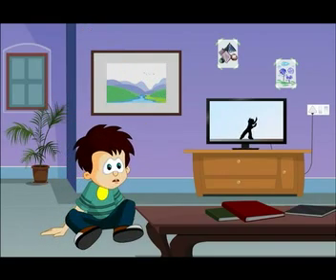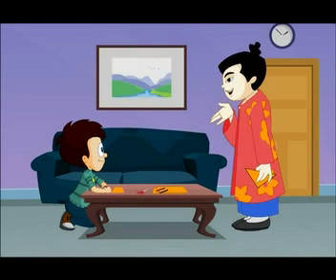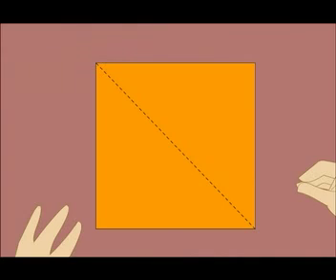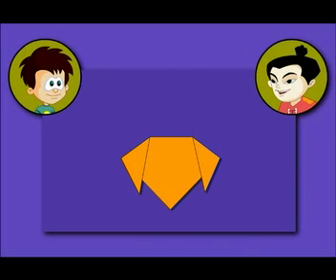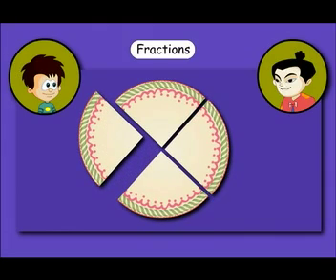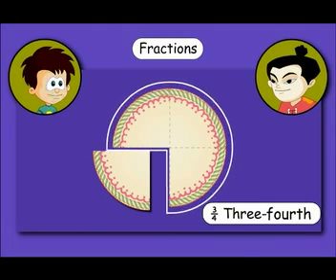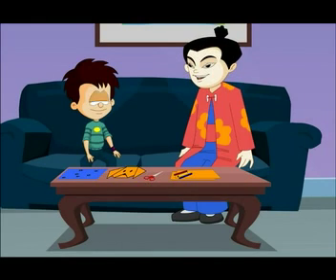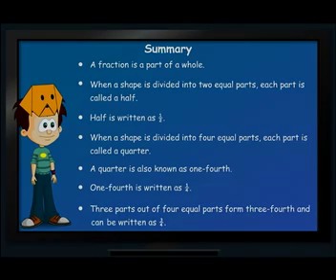Learn Fractions | Math Video To Learn Fraction And Its Uses | iKen | iKen Edu | iKen App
Maths Learning -- Fraction is being used in our daily life hence it's important to be aware of it. This video featuring Aakashi and JC shows you everything about Fractions with suitable examples. Till the end of the video, you would have learned so much about Fractions!

0:00 - Concept of Half and Quarter
4:50 - Fractions
7:30 - Summary

“Ikenedu” is a web channel intended to promote e-learning, visual aids, digital lessons for students, parents & teachers. It is intended primarily for the purpose of learning, teaching, reference of concepts and topics in the curriculum and beyond for the K12 segment and in general for education domain. These characters, clips, animations, scripts and notes are all a work of Mexus Education Pvt Ltd of which iken is a brand and Mexus Education Pvt Ltd remains the owner/s of the copyright. As per section 14 of the copyrights act, the right of adaptation, right of reproduction, right of publication, right to make translations, communication to public etc. are held only with the owner of the content which is Mexus Education Pvt Ltd.